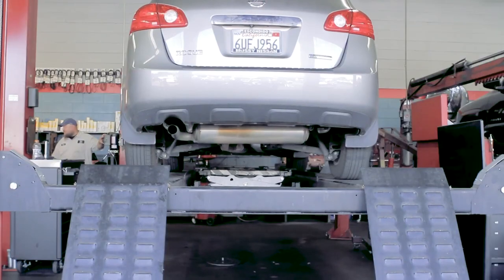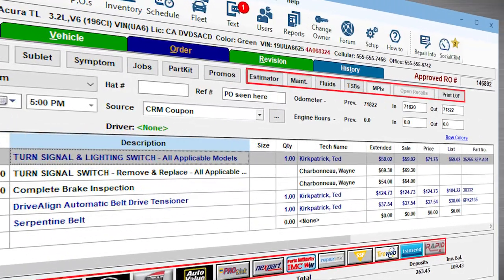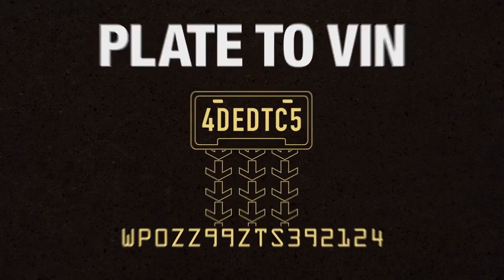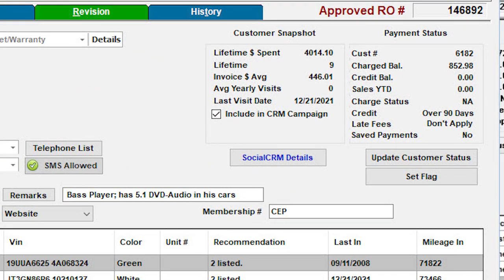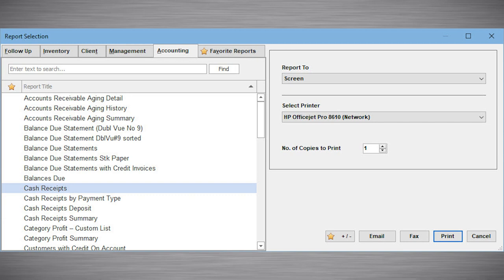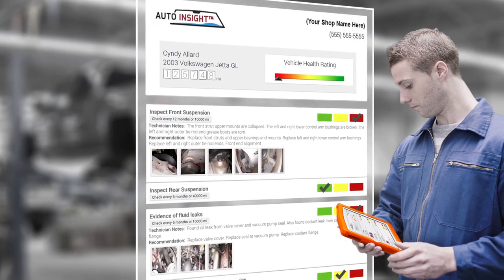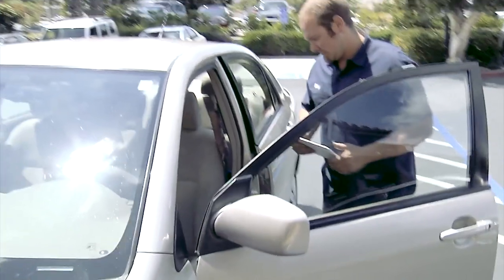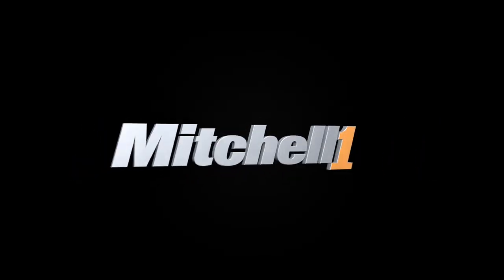Mitchell 1 Manager™ SE – shop management system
It’s Manager SE’s job to make your job easier. The industry-leading shop management software from Mitchell 1 gives you a 360-degree view of your entire auto repair shop operation so you can increase efficiency. In this video, you’ll meet two shop owners who are using Manager SE to manage their businesses, connect with customers, and optimize their repair process. From the front counter, to the service bay and back office, Manager SE has you covered.